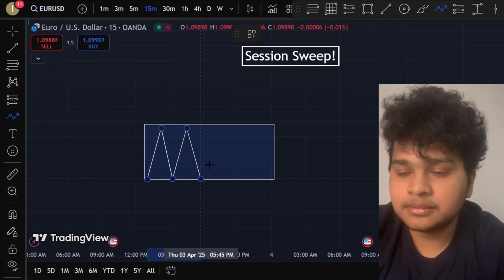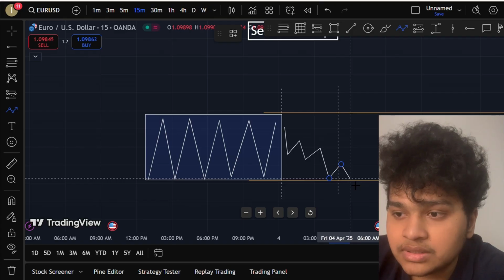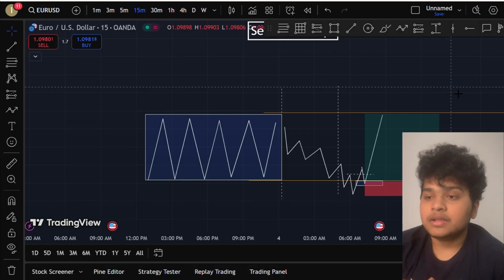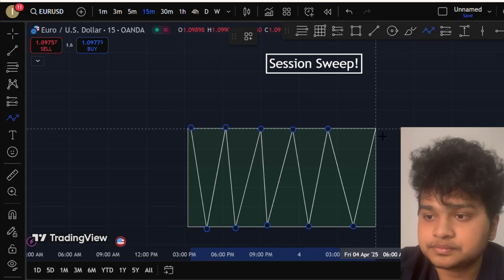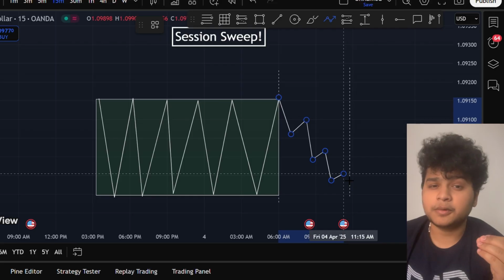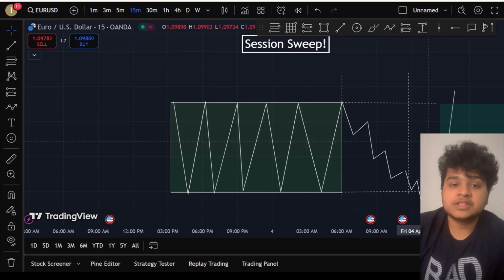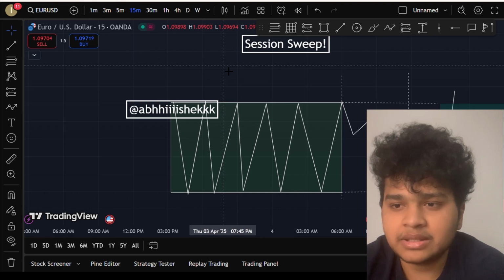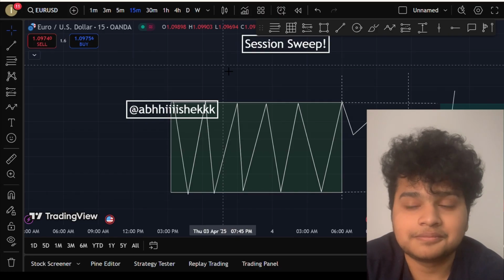"How I Cleared 3 Prop Firms in a Row! 🔥 Session Sweeps Strategy Explained!"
🚀 I Cleared 3 Prop Firms in a Row! Want to know how? In this video, I break down the Session Sweeps Strategy, a powerful method used by smart money traders to pass prop firm challenges and trade profitably.

📊 What You’ll Learn:
✅ What are Session Sweeps?
✅ How I used them to clear 3 prop firms in a row
✅ Key trading setups & real chart examples
✅ Best times to trade session sweeps

If you're trying to pass a prop firm challenge like FTMO, MFF, or Funding Pips, this video is for you! Watch till the end and boost your trading game! 💰📈